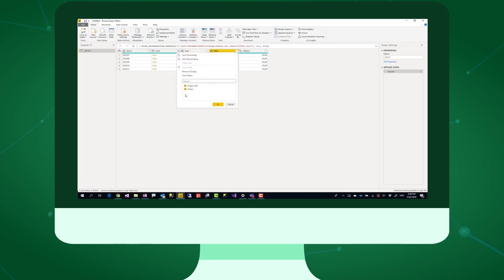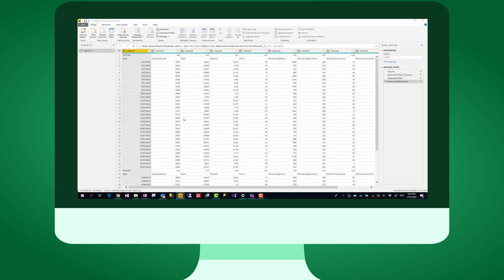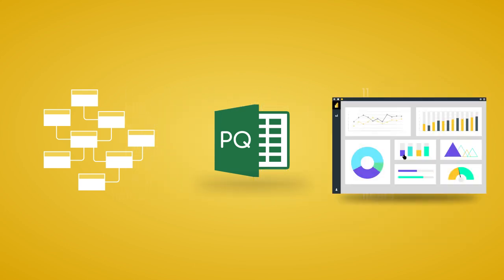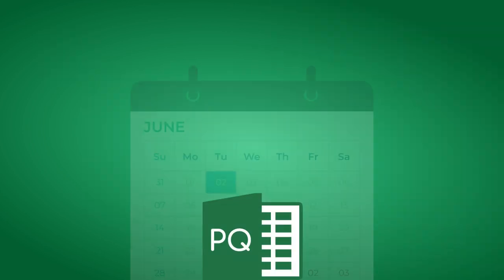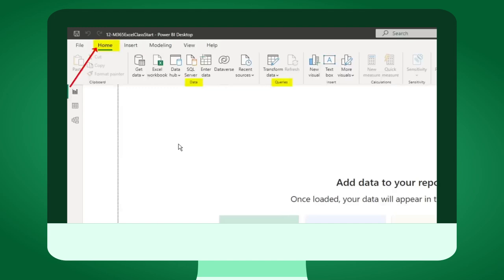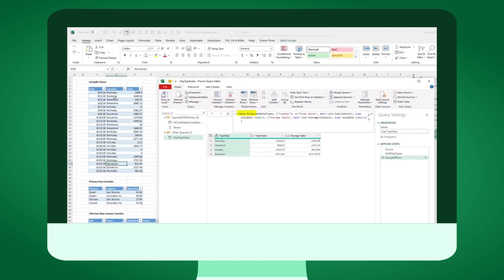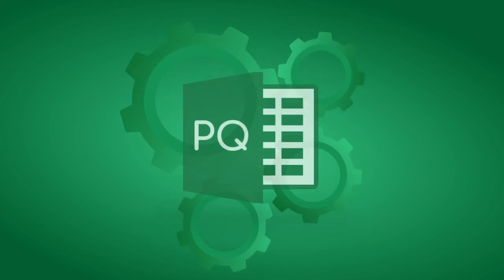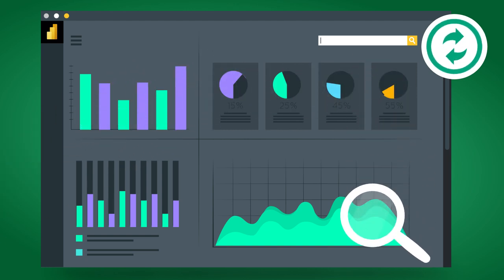What is POWER QUERY?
Enhance your data handling capabilities with Power Query! Learn how it integrates with Excel and Power BI to simplify data management.

Explore how BI Connector enhances your analytics by seamlessly integrating Oracle databases with Power BI.